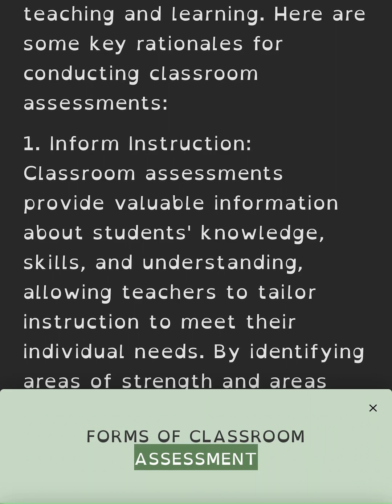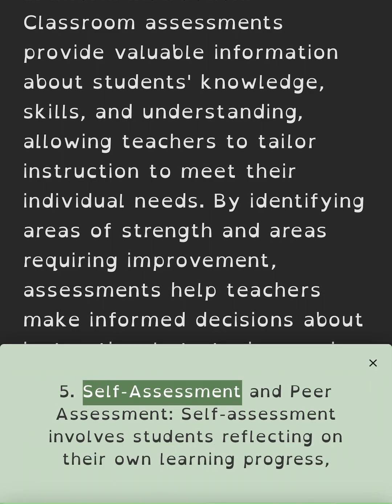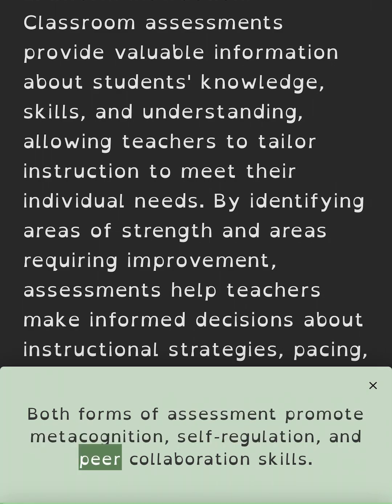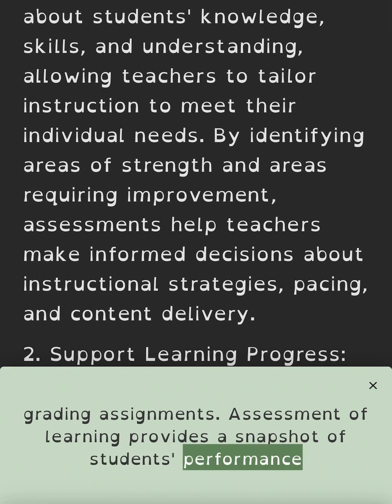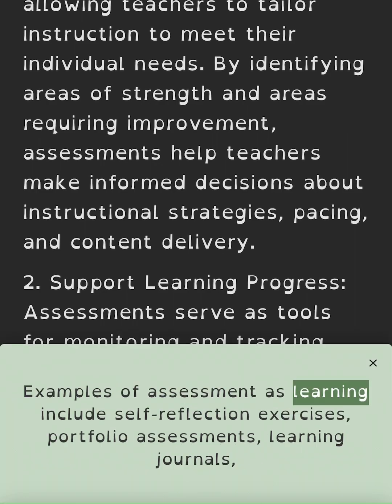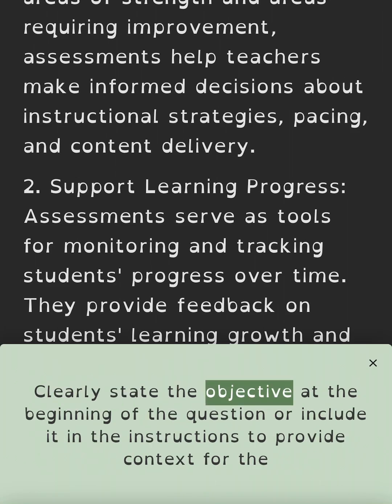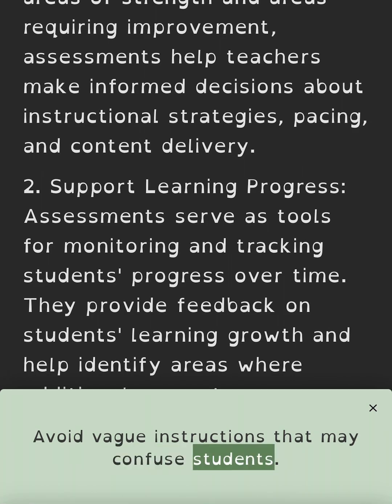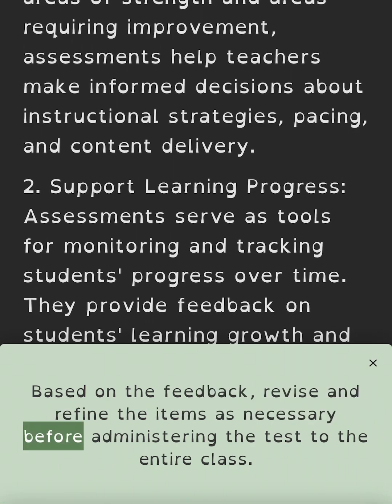2023(Latest)NTC pedagogy content (Classroom Assessment)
NB: This Content is based on the Exact content outline from the National Teaching Council.
Make sure you take everything in it very serious. All the best!